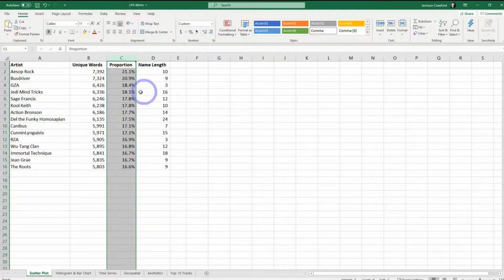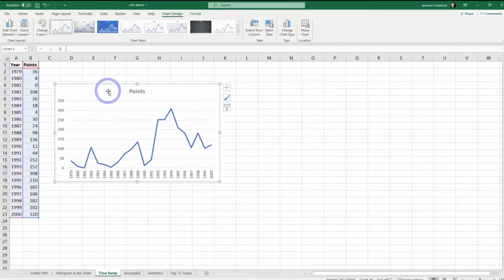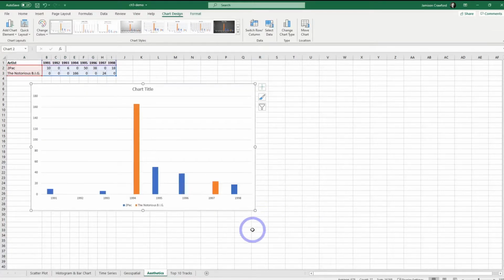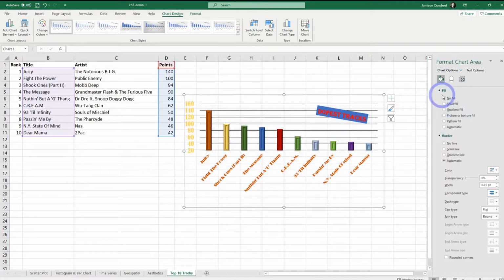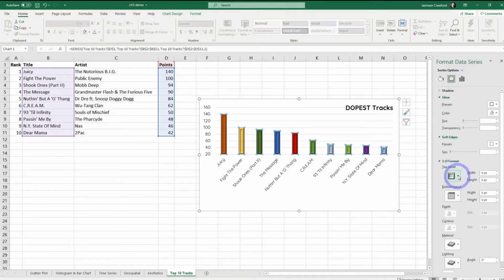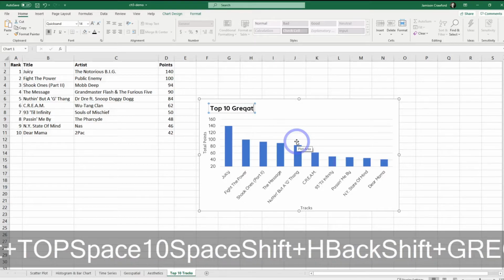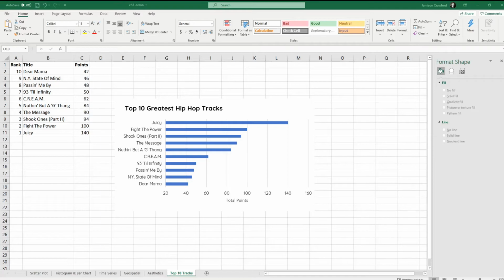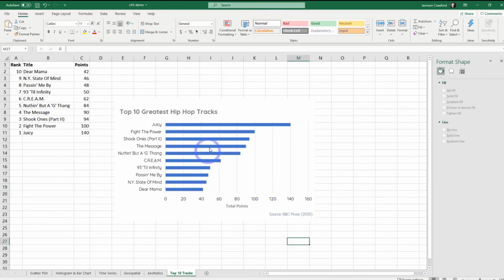Get the Picture? Ch. 5: Best Practices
An overview of the fifth chapter in an introductory course on graphics in spreadsheet software: "Get the Picture? An Introduction to Efficient, Effective, & Elegant Data Visualization". See the bookmarks and workshop download below.

Bookmarks: Coming soon...